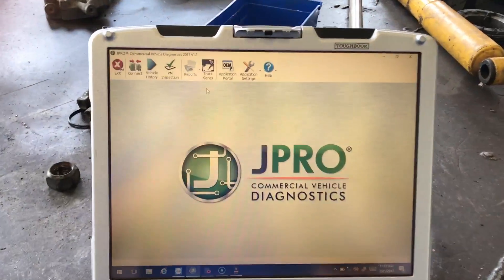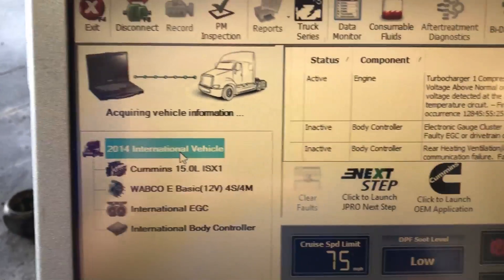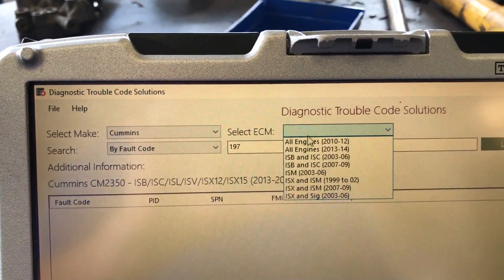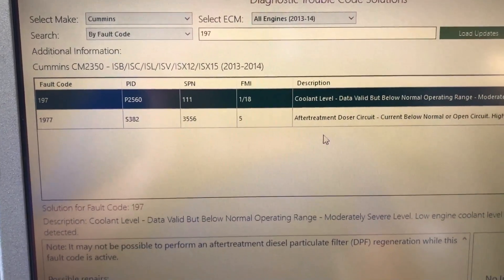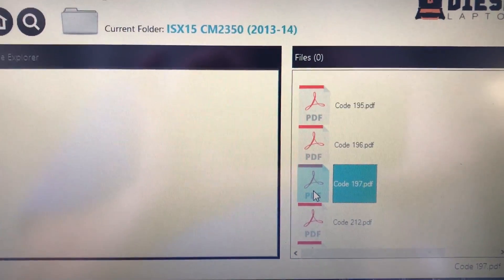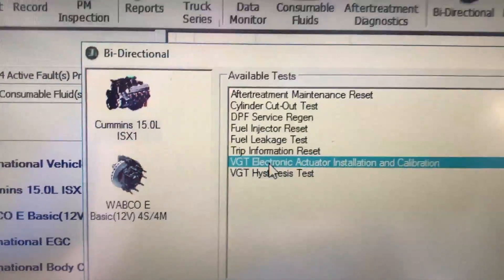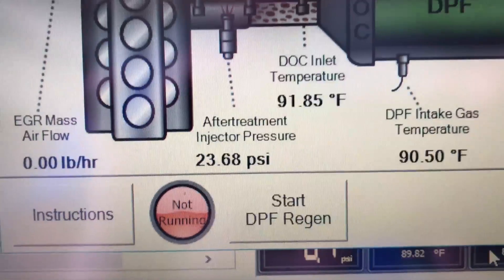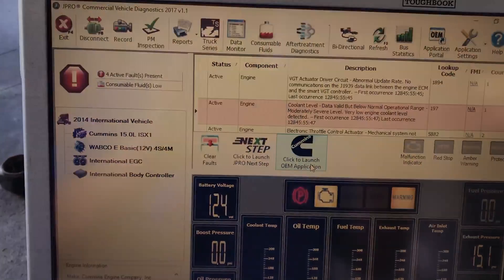JPRO Heavy Truck Diagnostic Scanner Tool on 2014 International with Cummins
We use the JPRO software from 2017 v1.1 on this International with a Cummins engine. By pairing this software with our proprietary troubleshooting software, this powerful tool not only reads/clears codes, but also performs a variety of bi-directional commands such as DPF regen, VGT actuator calibration & installation, and a bunch more.